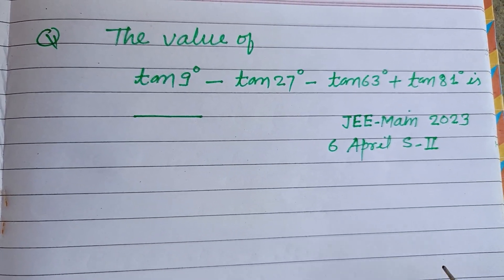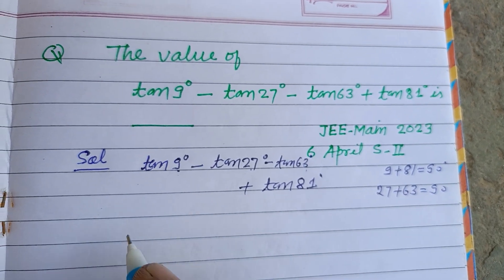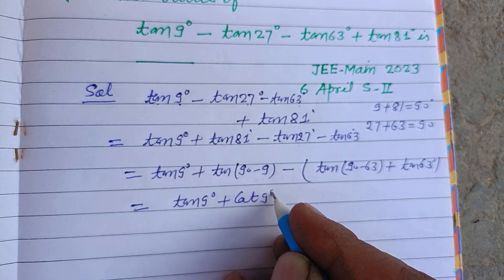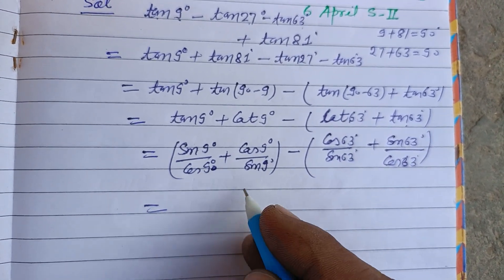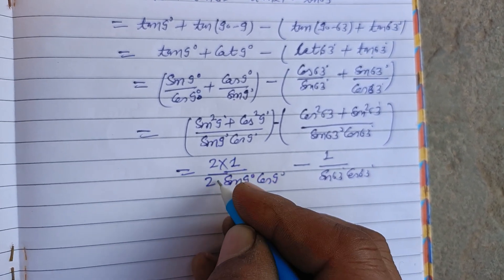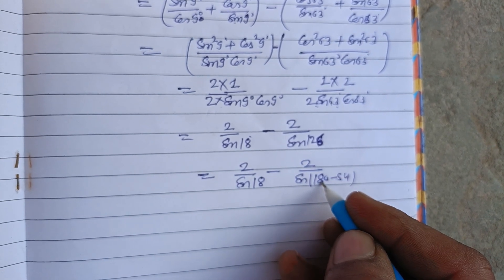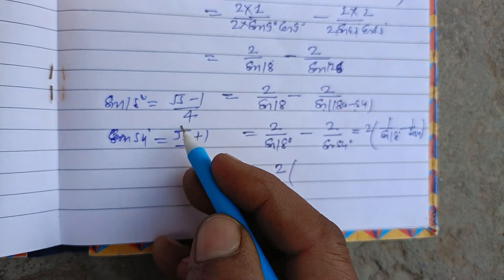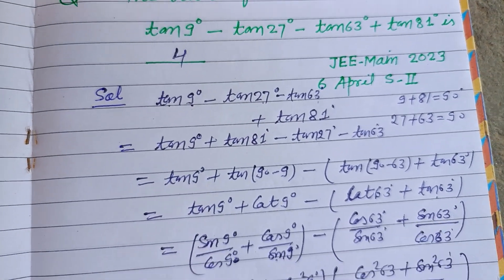The value of tan9° - tan27° - tan63° + tan81° is .... | jee mains maths | trigonometry | jee 2024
complementary angle trick for trigonometry